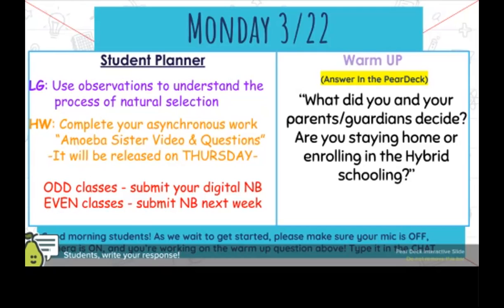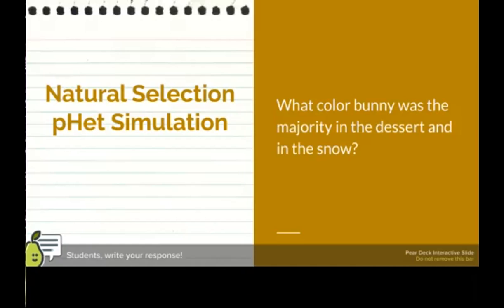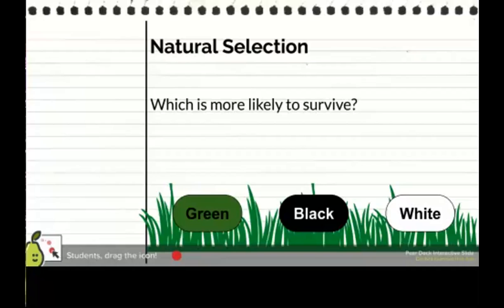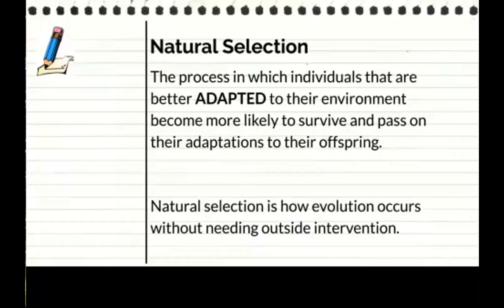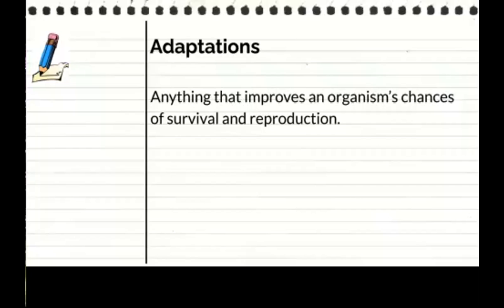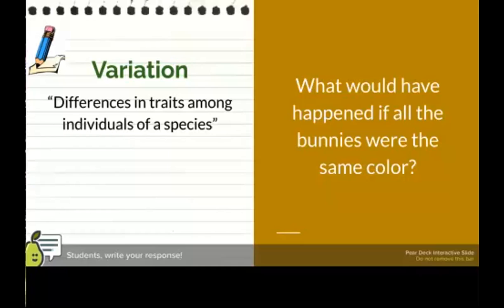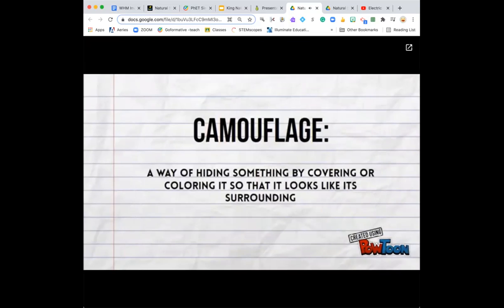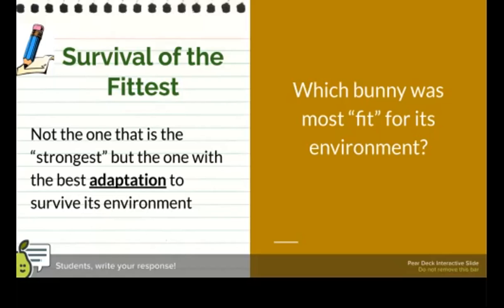Day 1: Natural Selection Vocabulary